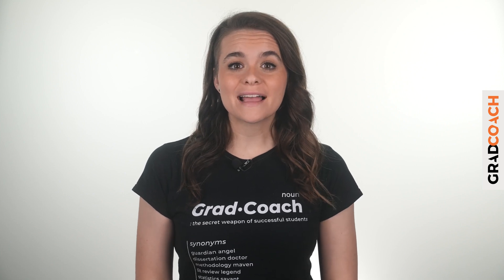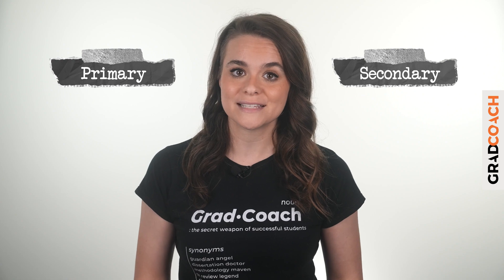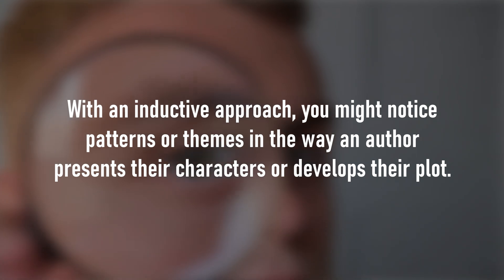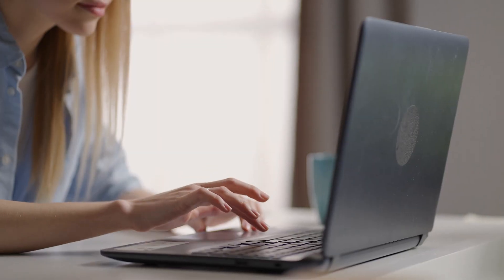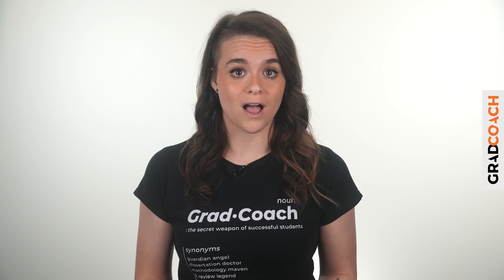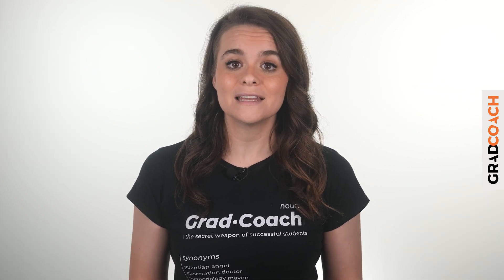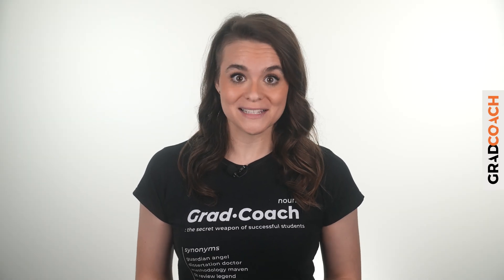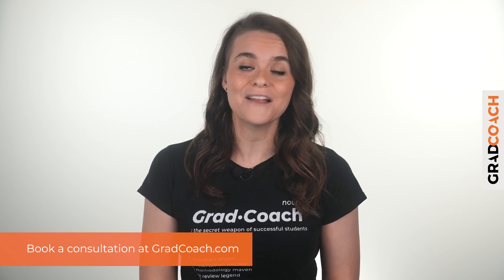Narrative Analysis In Qualitative Research: Simple Explainer (With Examples)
Learn the basics of narrative analysis in 10 minutes! Narrative analysis is a powerful qualitative analysis method that can help you understand the underlying stories and meanings behind the texts you read, hear, or watch. Whether it's a novel, a movie, or a news article, narratives are all around us, shaping our perceptions and beliefs about the world. Narrative analysis allows us to unpack these and understand what they reveal about how we perceive the world around us.

NARRATIVE ANALYSIS 101: OVERVIEW

00:00 Introduction and overview
00:52 What is narrative analysis (definition)
01:29 Example of narrative analysis in practice
02:14 The two approaches to narrative analysis
02:39 Inductive approach to narrative analysis
03:27 Deductive approach to narrative analysis
04:39 Strengths of narrative analysis
05:52 Weaknesses of narrative analysis
08:08 When to use narrative analysis
09:44 Recap of key points/takeaways
10:37 Outro + more resources

If you need hands-on help with your narrative analysis, or any other aspect of your dissertation, thesis or research project, be sure to check out our 1:1 coaching service